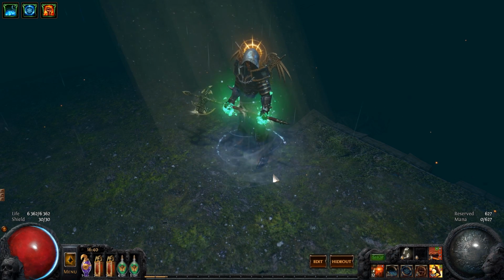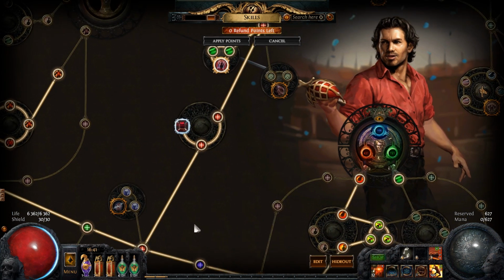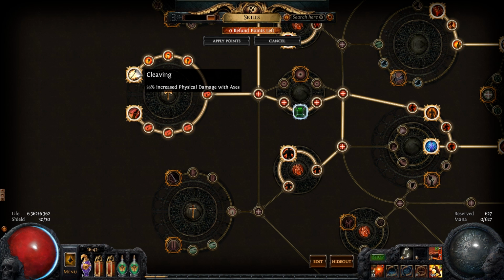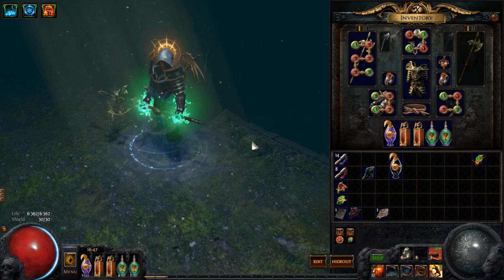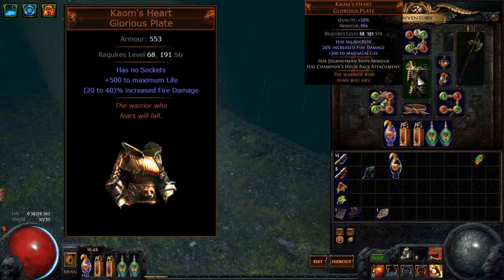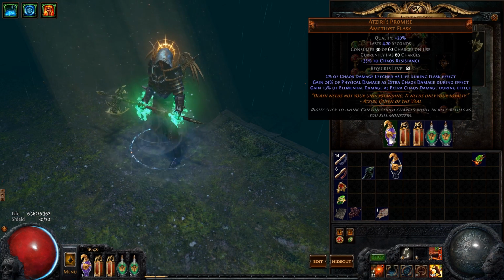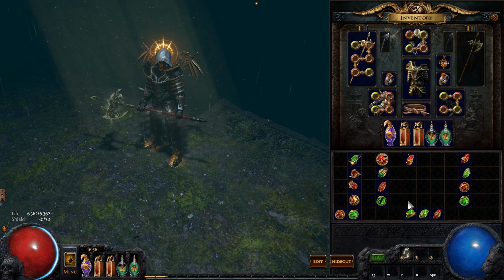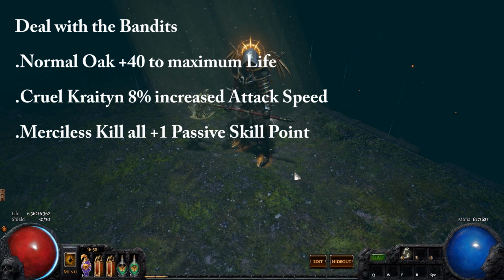Path of Exile 80000 DPS Two-Handed Weapon Duelist Cyclone Build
Two-Handed Weapon duelist Cyclone Build.
a strong build and fun to play.
I show this Build in battle at the end of the video.